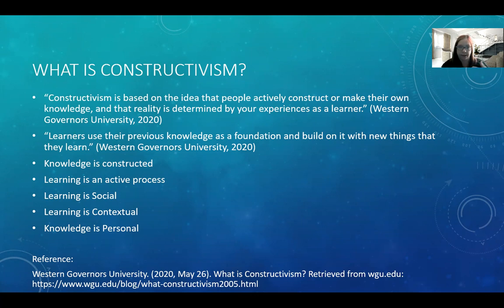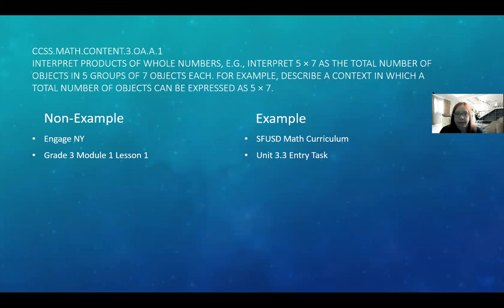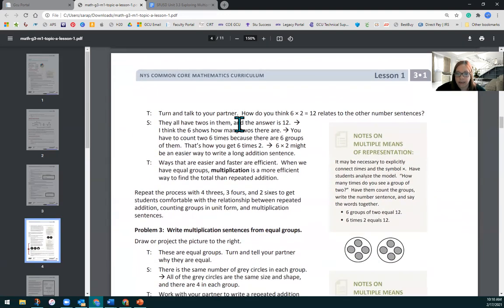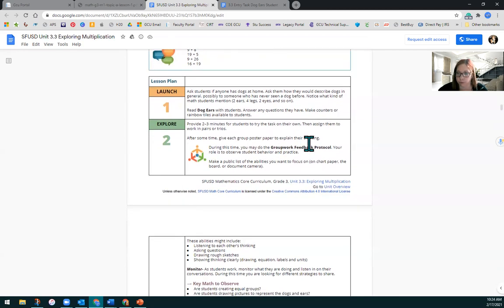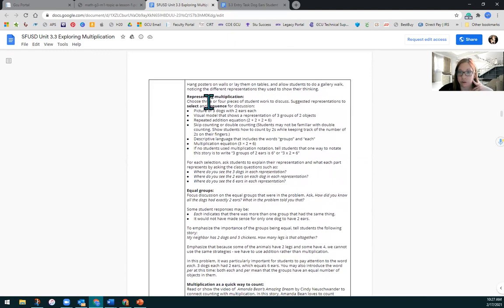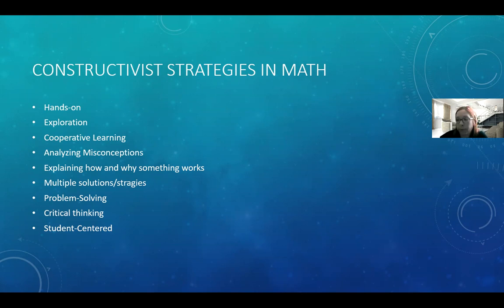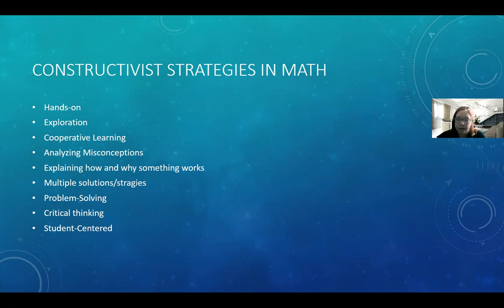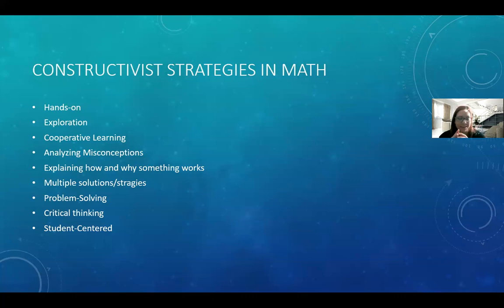Constructivism In Mathematics Lecture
ELM-470 Topic 2 Lecture